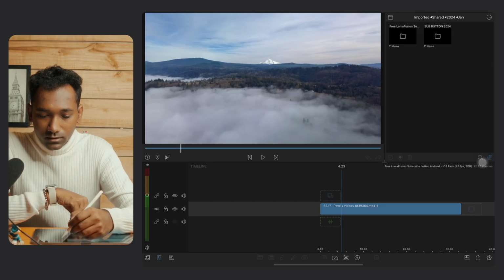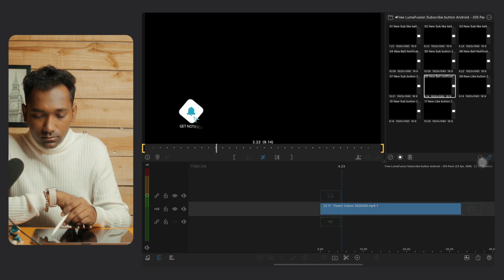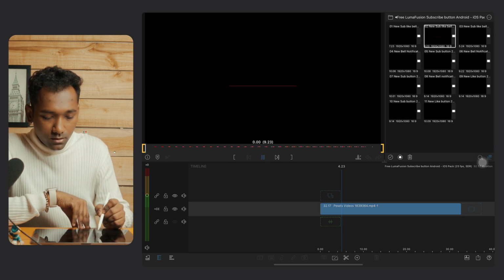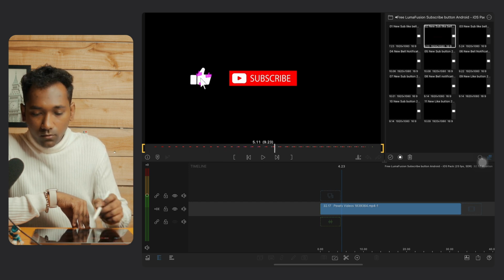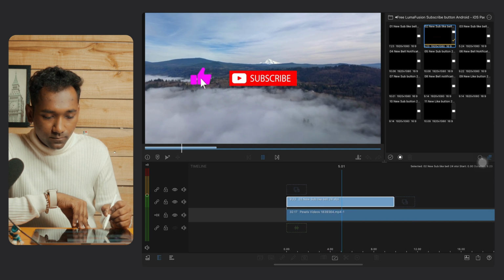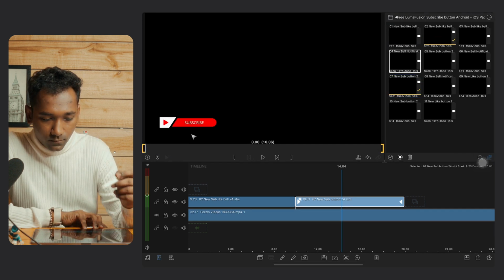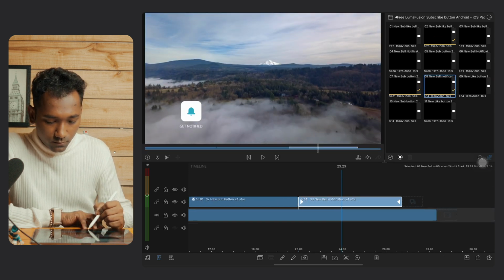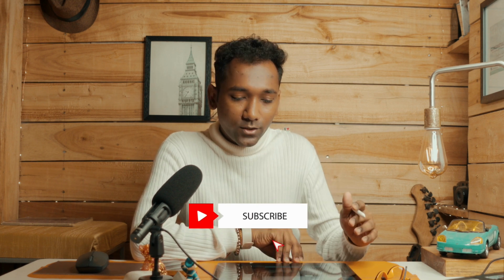Free LumaFusion Subscribe button Android - iOS Pack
Thanks to lumafusion HEVC with transparency file format which make this possible.
Hey This is Sushant I am your LumaFusion coach form  @switchtoi

Best Affordable LumaFusion LUTs Pack Store
BEST LUMAFUSION YOUTUBE PACKv1

Time Stamp👇🏼
0:00 intro
00:54  lumafusion android ios sub tutorial
2:32 Special note for Lumafusion Android user

if you like the work I do and the Content I provide for you guys, if you think it is excellent and valuable, and if you think I should be given the opportunity to develop further and produce more content. So please donate anything you'd like to me for my efforts if you feel so inclined. It will be really beneficial for me, it will keep me motivated, and it will help me develop new entertaining and helpful stuff for you all.
I firmly believe that even a little help may go a long way, so please be nice, pleasant, and grateful to everyone.

MORE FREE - LumaFusion Lut Pack

Shot on Sony Z-V1
Edited on LumaFusion iPad Pro